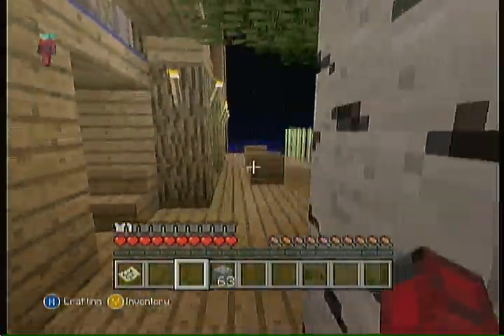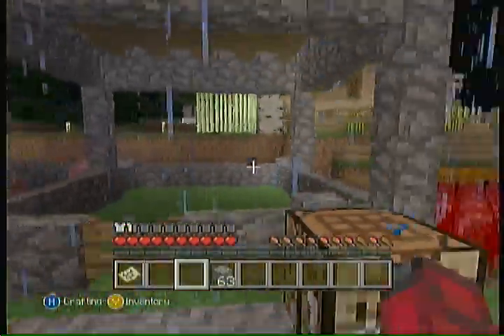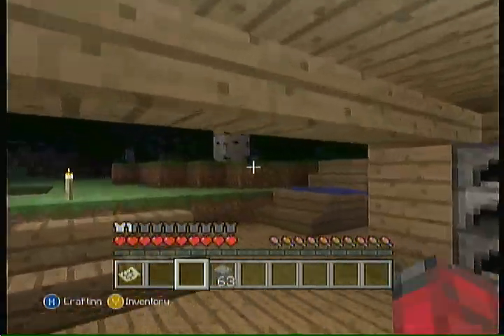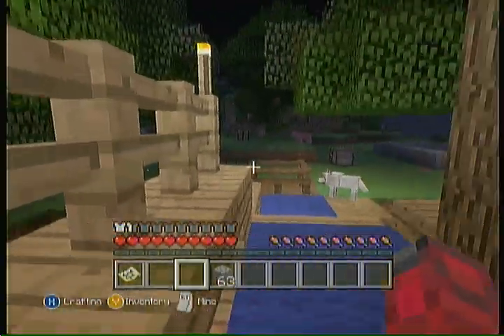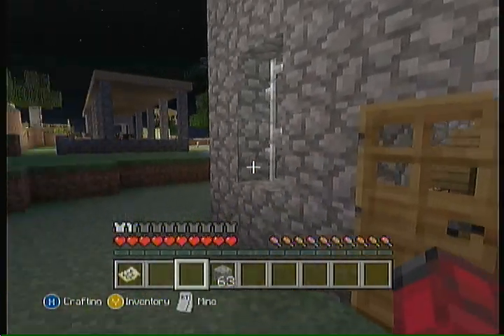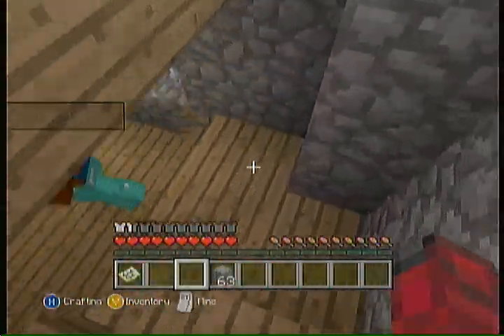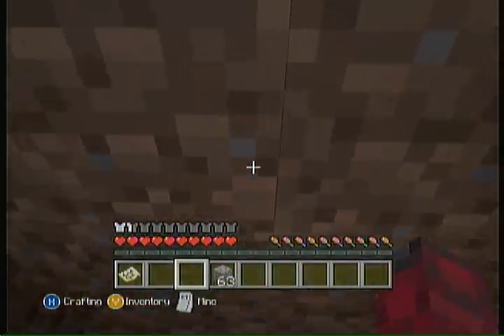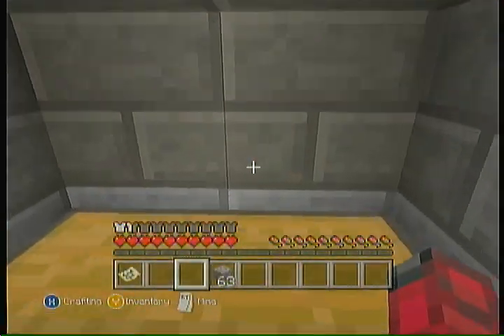green gooy goos Minecraft world